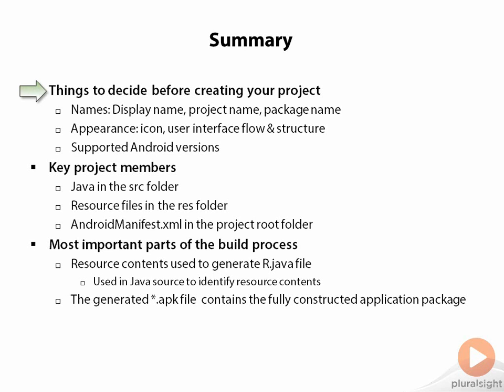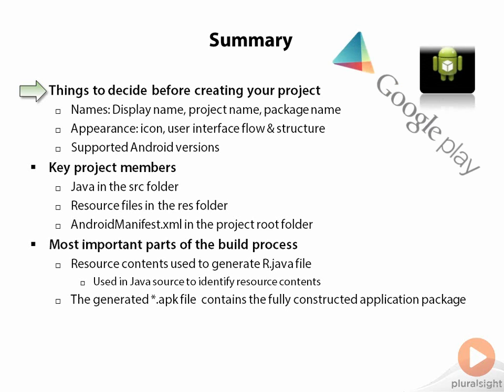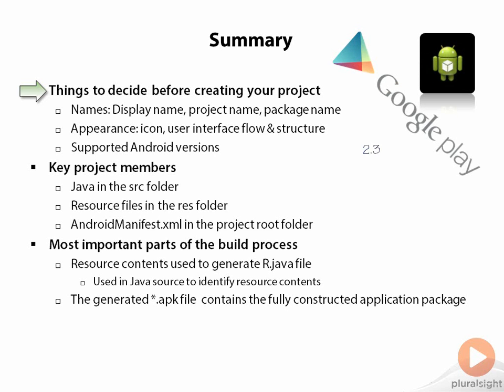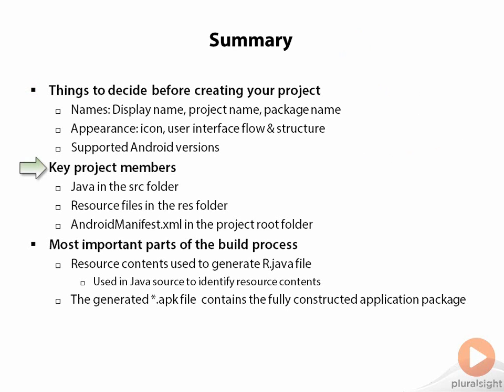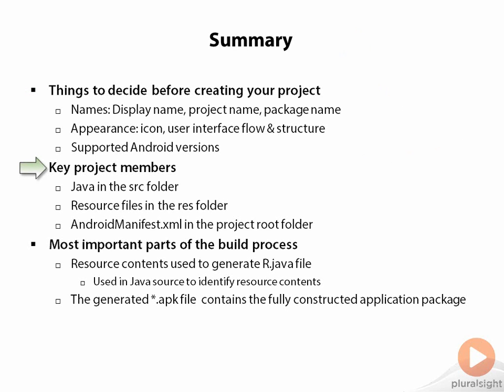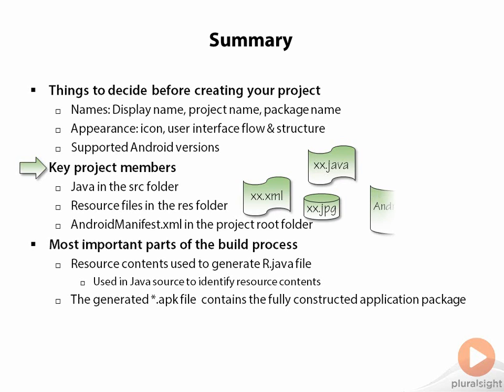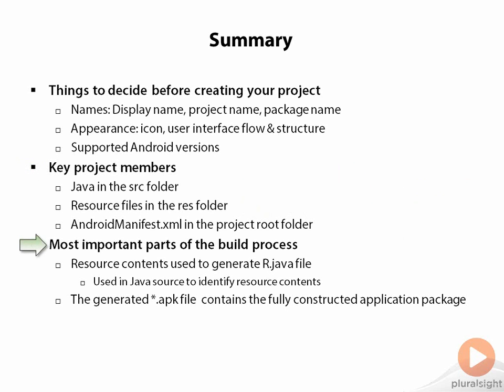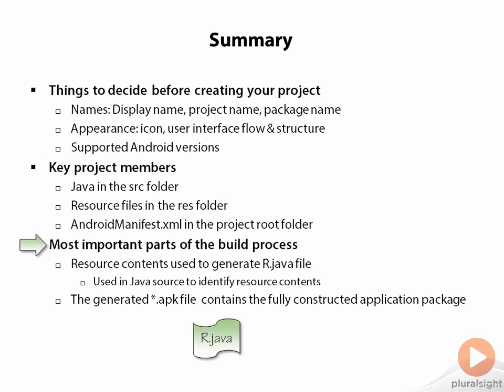05.Understanding Android Projects 08 Summary